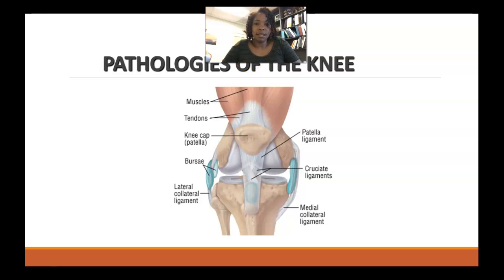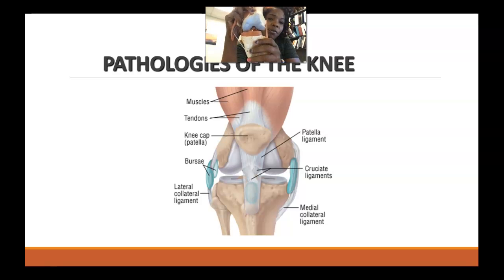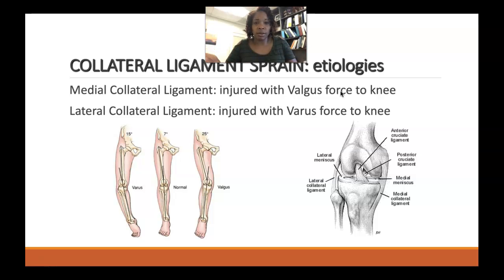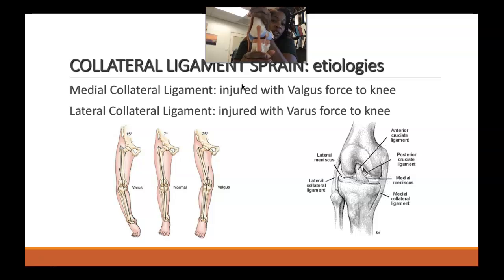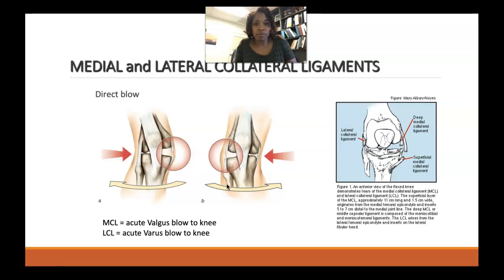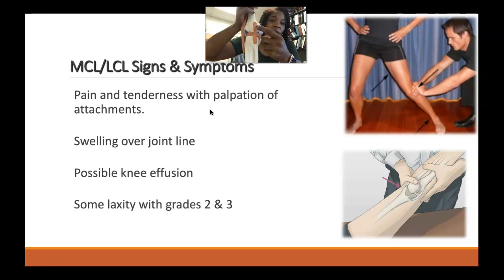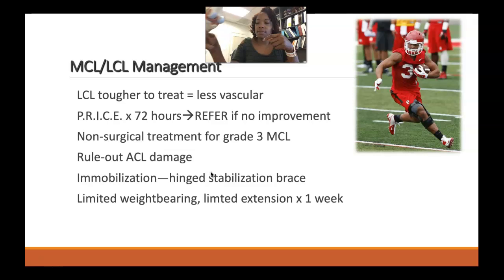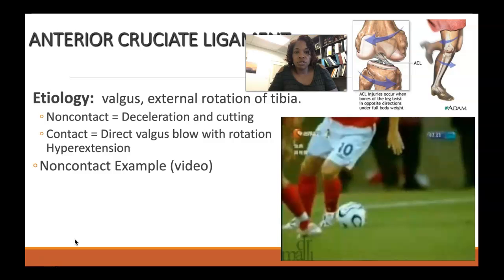Knee Part I